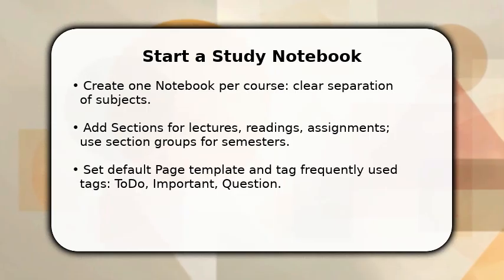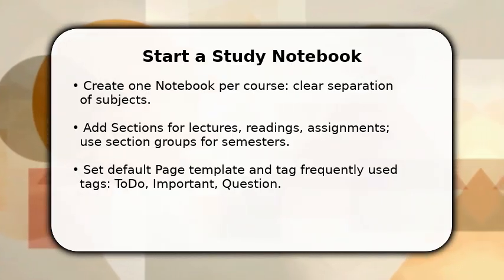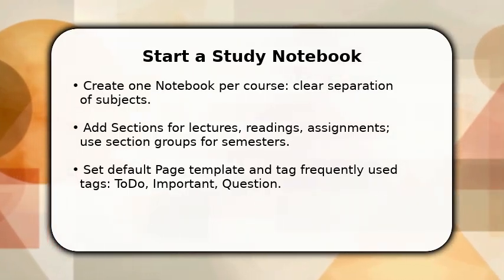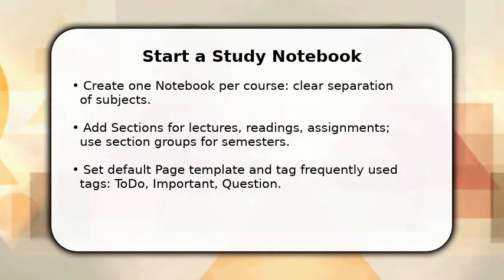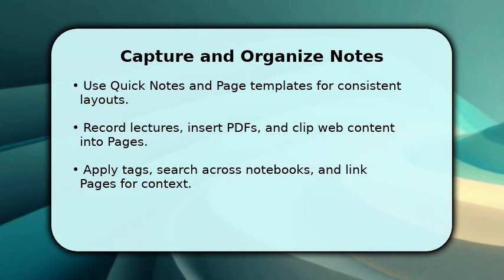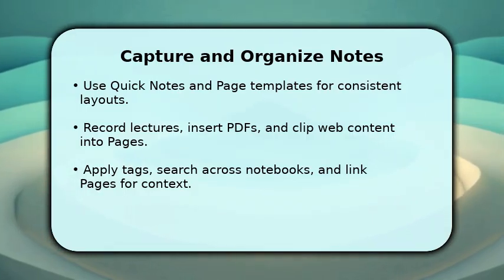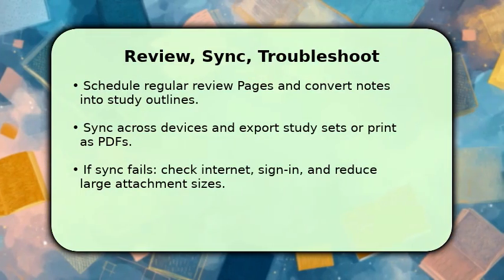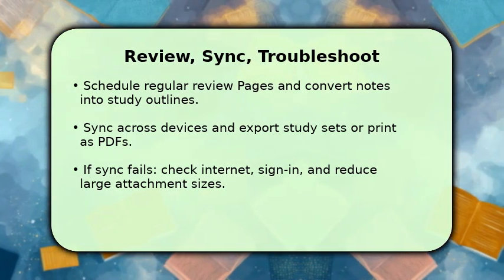How to Use Onenote for Study - Full Guide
How to Use Onenote for Study - Full Guide | 🔒 Surfshark VPN Deal — Stay private and secure. $1.99/mo + 3 Months Free ▸

Dive into the world of efficient studying as we unveil a comprehensive guide on using OneNote for academic success. Discover how to organize notes, create study schedules, and utilize features like notebooks and task lists within this essential productivity tool.

OneNote, study organization, note taking, productivity tools, academic efficiency, create schedule in OneNote, task management with notes, notebook feature guide, using OneNote for studying, organize study materials, effective note-taking